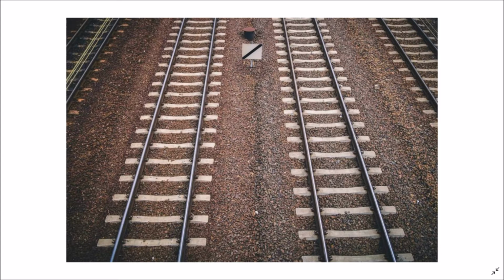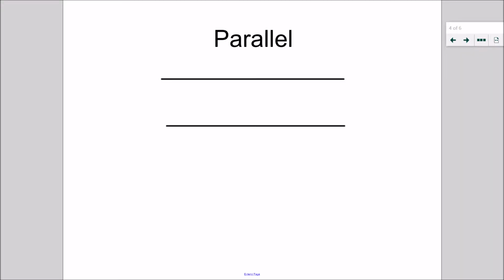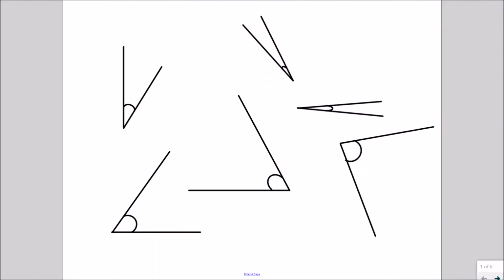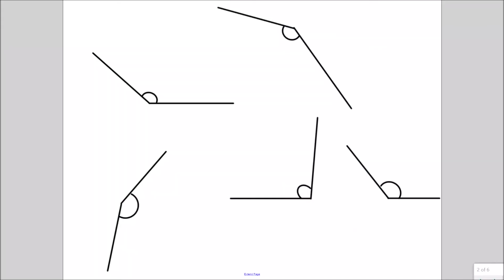Angles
A video about the different types of angles, featuring an intro about parallel, intersecting, and perpendicular lines. Special guest, the line-ologist!